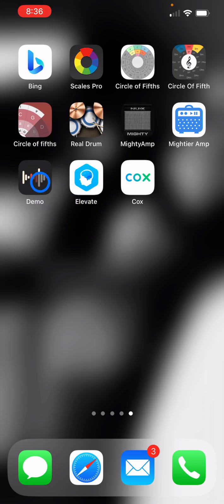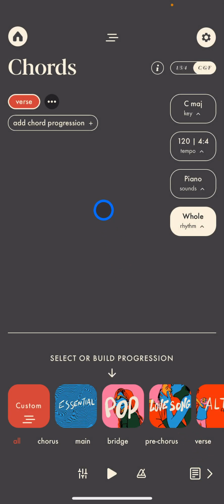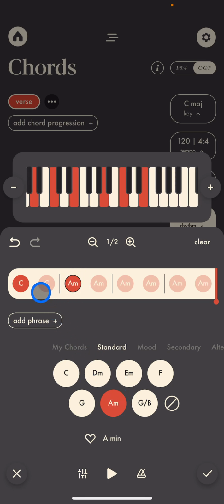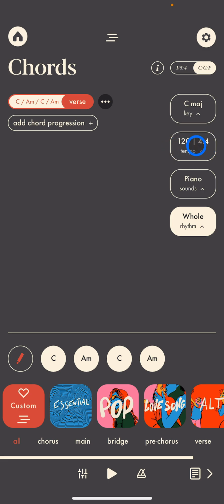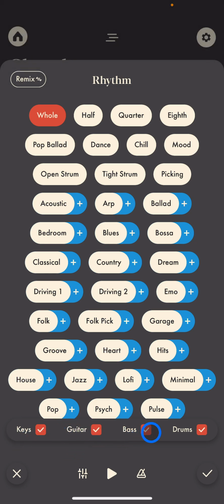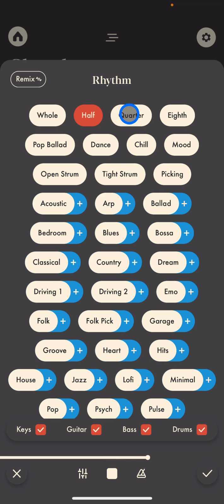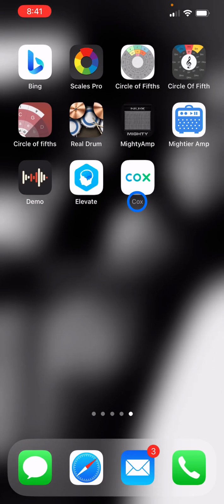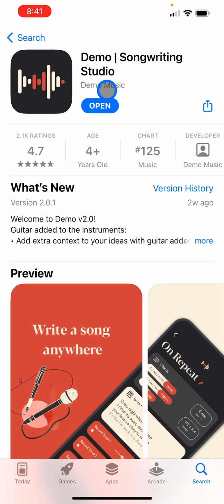Creating a Practice Loop for Scales/Chords/Inversions/Arpeggios/etc with Demo Chord Generator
Quick video showing how to get started with this great chord generator called Demo by Demo Music. I show how I might set up a quick loop switching between C Major and A minor to practice scales, etc with. This is on an iPhone but I'm sure it's similar on Android as well as other apps.